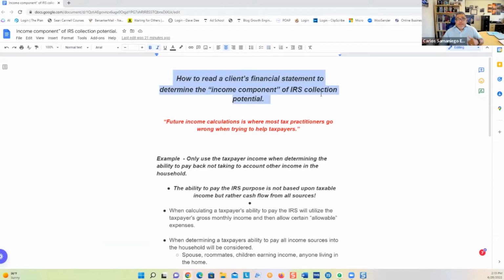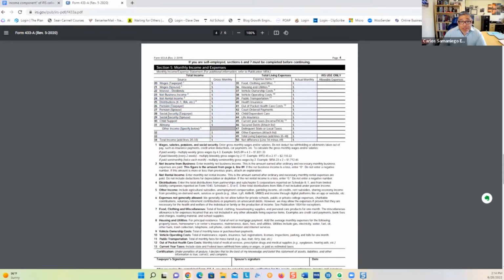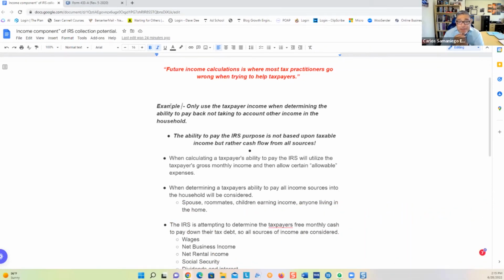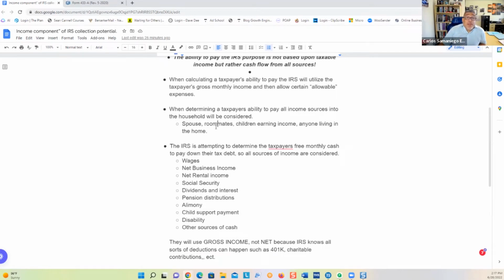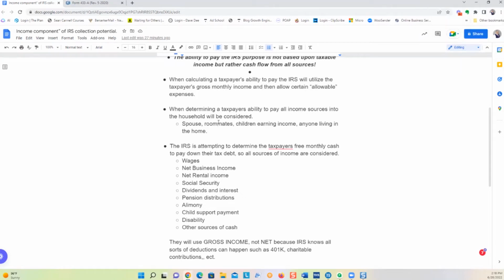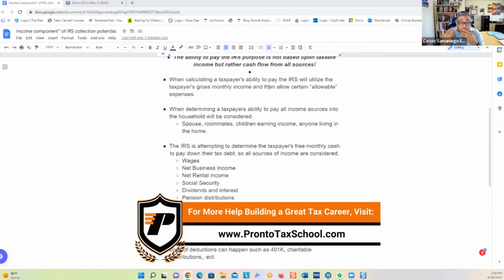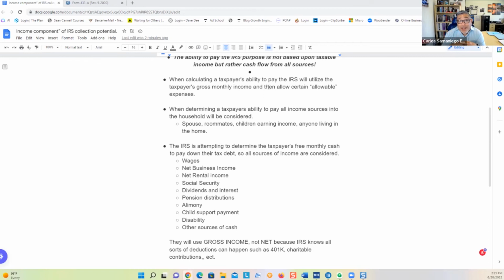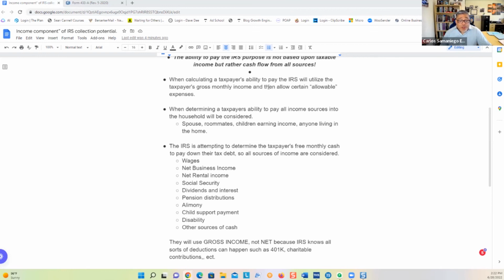How to Read a Tax Client's Financial Statement to Determine the Income Component of IRS Collection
How to Read a Tax Client's Financial Statement to Determine the Income Component of IRS Collection Potential.

Heads up! This is an extract of the "Tax Problem Tuesdays" mentor support session. To get full access to this and other weekly sessions, become a Dream Team Member